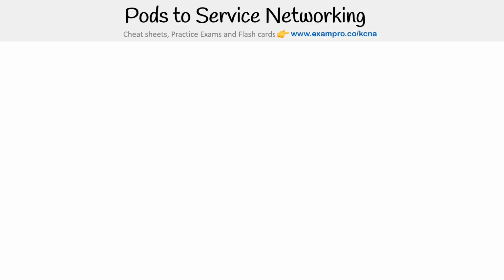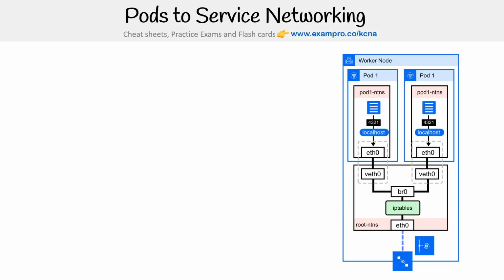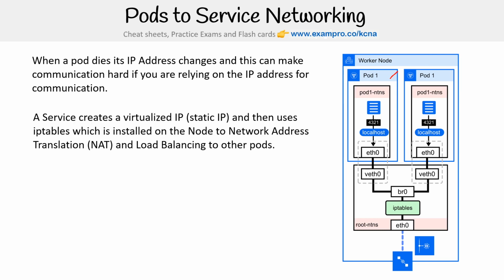Pod to Service Networking in Kubernetes: Connecting Pods to Services - KCNA Course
Learn about pod-to-service networking in Kubernetes. Discover how services abstract pod communication and simplify network routing.